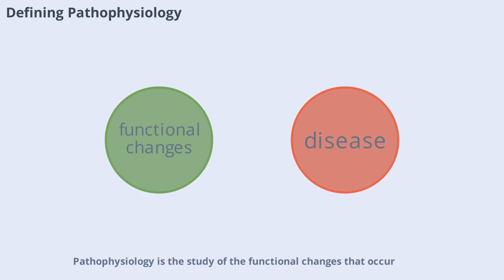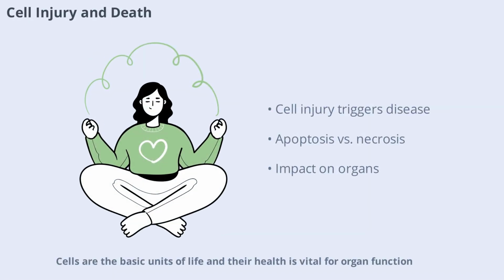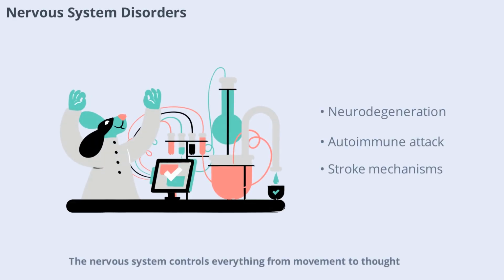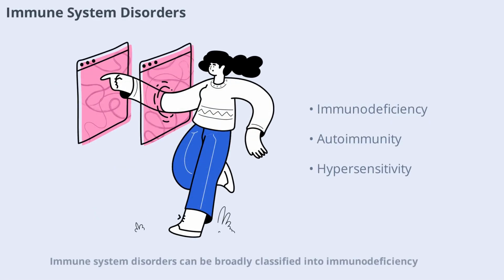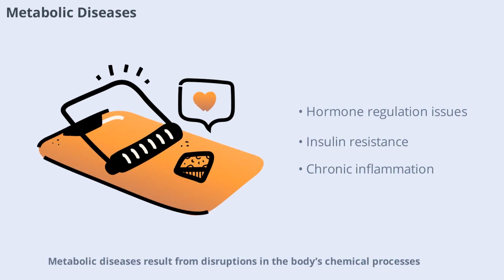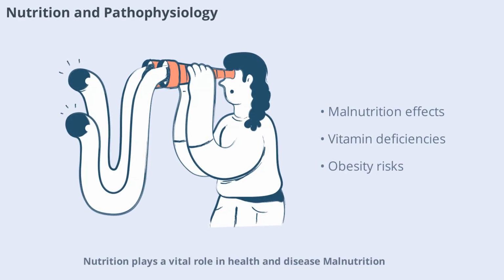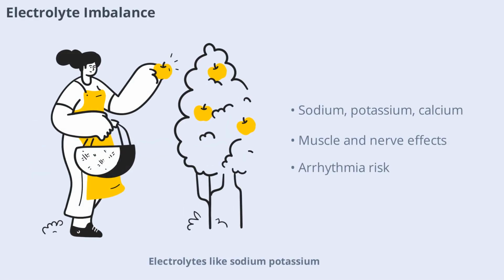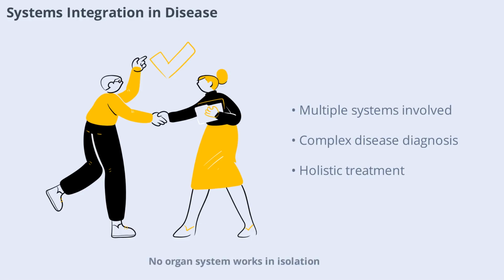Dive into Pathophysiological Processes of Diseases (16 Minutes)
Dive into Pathophysiological Processes of Diseases is an informative video that explores the underlying mechanisms and changes that occur in the body during various diseases. In this video, we will discuss key concepts of pathophysiology, including how diseases affect normal physiological functions and the resulting symptoms and complications. Learn about the pathophysiological processes involved in common conditions such as diabetes, heart disease, and autoimmune disorders. We’ll provide real-world examples and case studies that illustrate these processes in action, helping you understand the significance of pathophysiology in diagnosis and treatment. Whether you’re a medical student, healthcare professional, or simply interested in health sciences, this guide offers valuable insights into the complexities of disease mechanisms. Watch now to deepen your understanding of pathophysiological processes and their impact on health!

10 SEO-Optimized Hashtags

35 SEO Tags

Dive into Pathophysiological Processes of Diseases, pathophysiology, disease mechanisms, health sciences, medical education, physiological processes, chronic diseases, autoimmune disorders, diabetes, heart disease, key concepts in pathophysiology, understanding normal physiological functions, how diseases alter body processes, pathophysiological processes in common conditions, real-world examples of disease mechanisms, shaping effective diagnostic strategies, understanding the role of pathophysiology in treatment, promoting awareness of chronic disease management, evaluating risks in disease progression, shaping effective educational practices for health professionals, leading through effective communication about diseases, understanding the dynamics of disease symptoms, promoting continuous improvement in medical knowledge, effective feedback techniques in health education, exploring the relationship between pathophysiology and patient outcomes, fostering resilience in disease management, promoting awareness of disease prevention strategies, understanding the role of technology in pathophysiological research, leading through effective training and development in health sciences, promoting a culture of inquiry in medical education, evaluating the impact of pathophysiology on healthcare practices, understanding the importance of interdisciplinary collaboration in disease research.